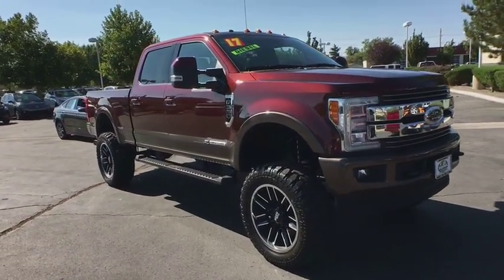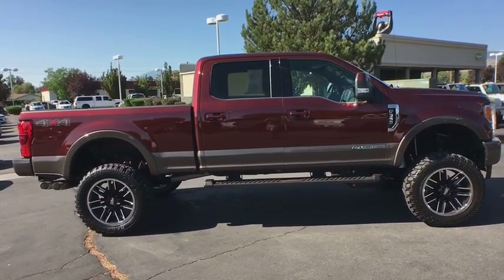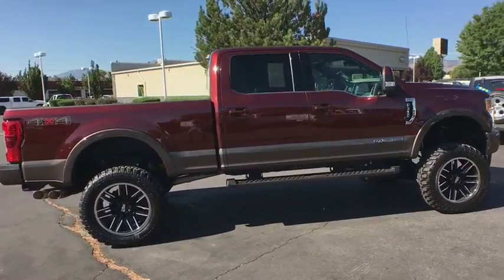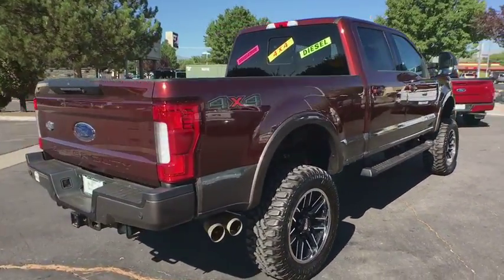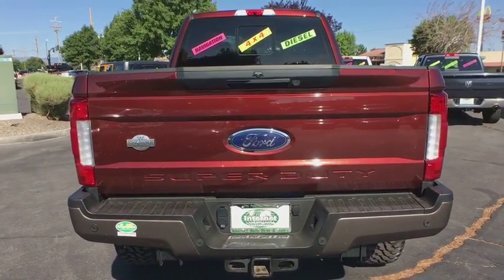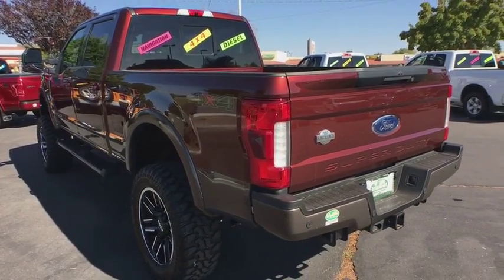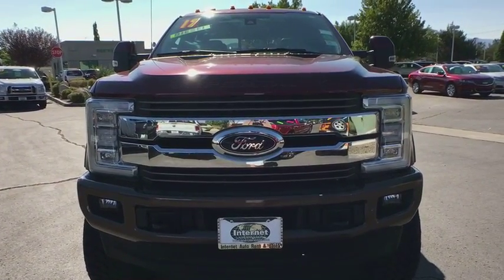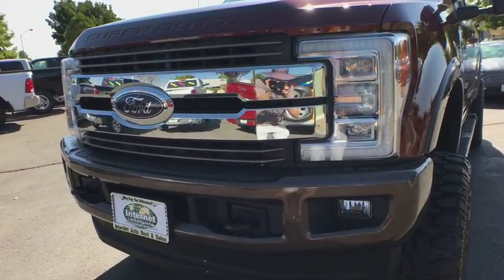2017 Ford Super Duty F-350 SRW Reno, Carson City, Northern Nevada, Sacramento, Elko, NV 54753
White Used 2017 Ford Super Duty F-350 SRW availalble in Reno, Nevada at Internet Auto Reno. Servicing the Carson City, Northern Nevada, Sacramento, Elko, NV area.
2017 Ford Super Duty F-350 SRW  - Stock#: 54753 - VIN#: 1FT8W3BT8HEC27087

Check out this 2017 Ford Super Duty F-350 SRW . Its Automatic transmission and Intercooled Turbo Diesel V-8 6.7 L/406 engine will keep you going. This Ford Super Duty F-350 SRW comes equipped with these options: Urethane Gear Shift Knob, Underhood And Pickup Cargo Box Lights, Trip computer, Transmission: TorqShift 6-Speed Automatic (6R140) -inc: SelectShift, Transmission w/Oil Cooler, Tire Specific Low Tire Pressure Warning, Tailgate Rear Cargo Access, Systems Monitor, Steel Spare Wheel, and Side Impact Beams. Test drive this vehicle at Internet Auto Rent & Sales, 1220 Kietzke Ln, Reno, NV 89502.